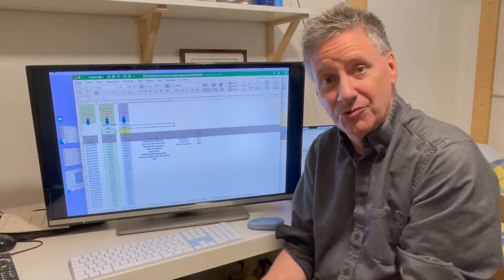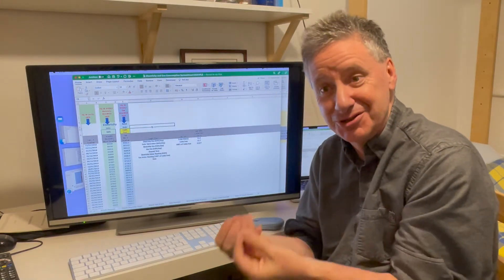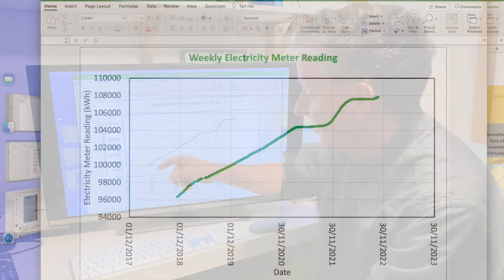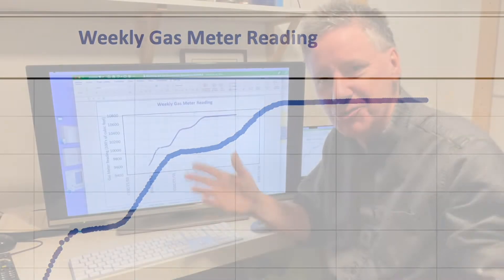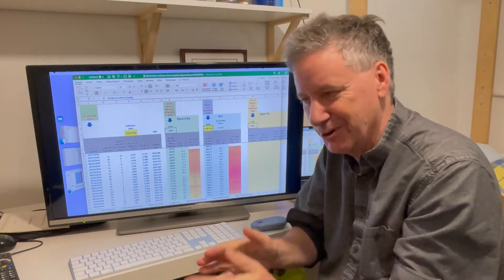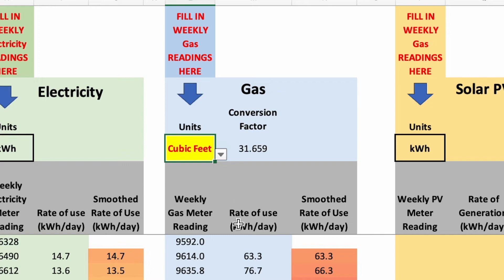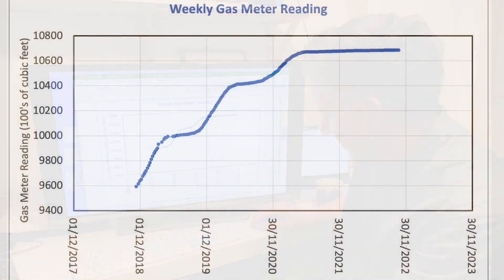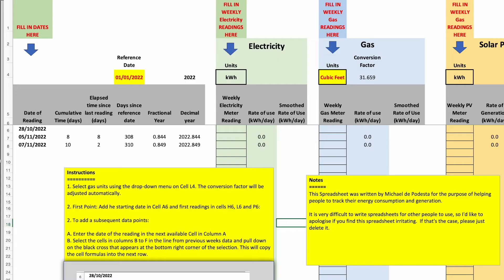Visualising Energy Flows in Your Home.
Friends, unfortunately the energy flows into and out of our homes are invisible. But fortunately we have energy meters that record flows *into* our homes, and all the energy which flows in, eventually flows out. So by recording the readings on energy meters - electricity and gas meters - we can make a graph that shows how we are using energy. This graph can communicate 'what is happening' more powerfully than a list of numbers.

All this is a long way of saying that if you want to raise your consciousness of the energy flows into and out of your home, the very best thing you can do is to read your energy meters once a week and plot the results on a spreadsheet.

The blog article below contains further details and download links for the spreadsheets I use in this video.